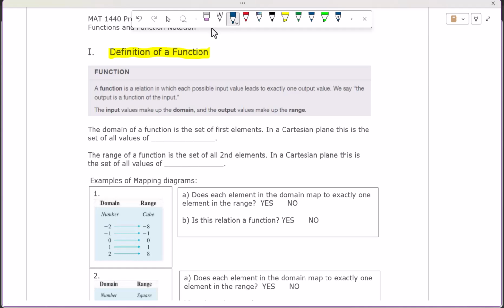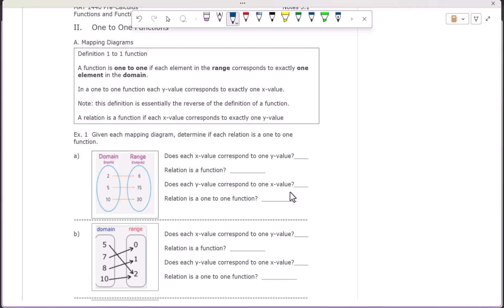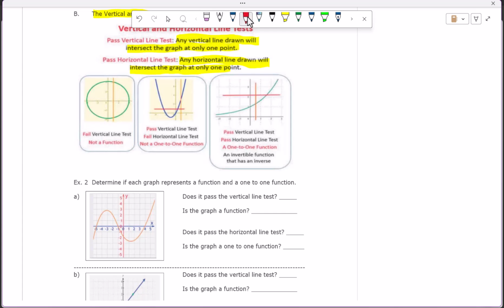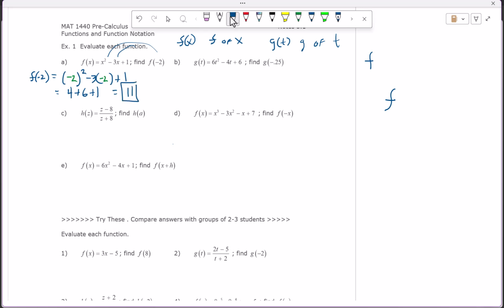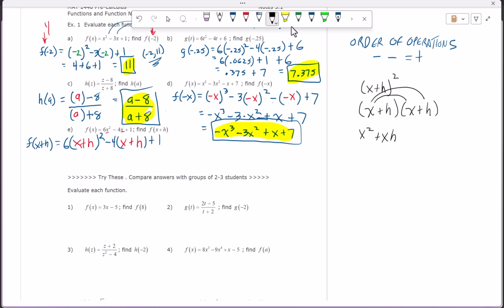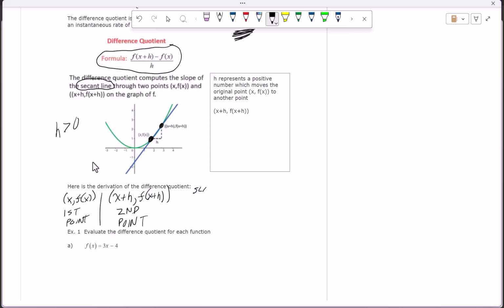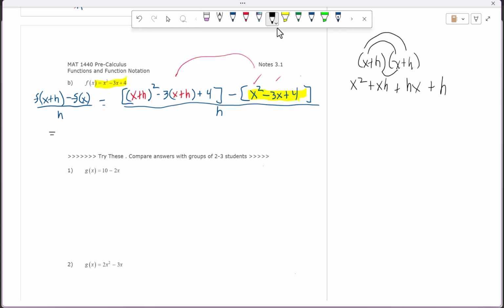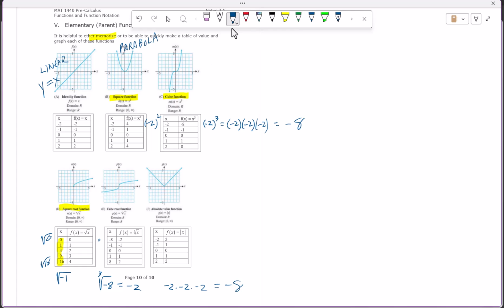M1440 Pre-Calculus Video 3.1 Functions & Function Notation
function definition, one to one function, vertical line test, horizontal line test, evaluating a function, difference quotient, graphs of elementary functions